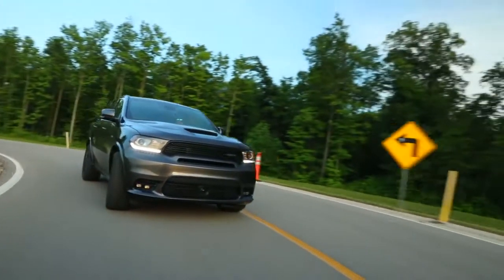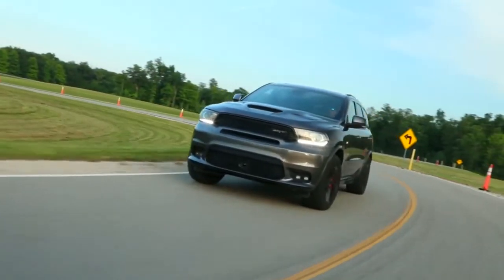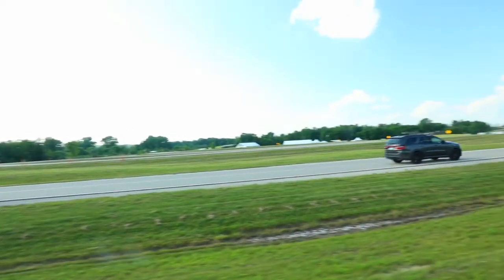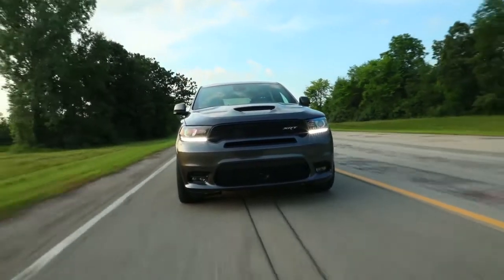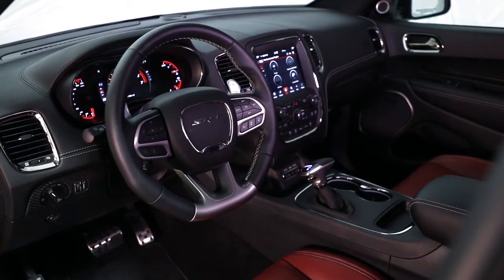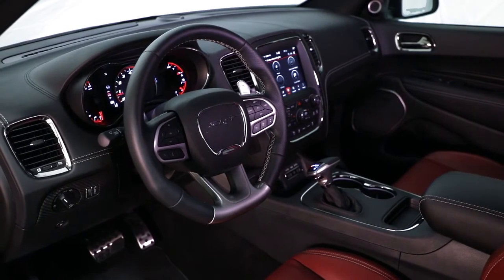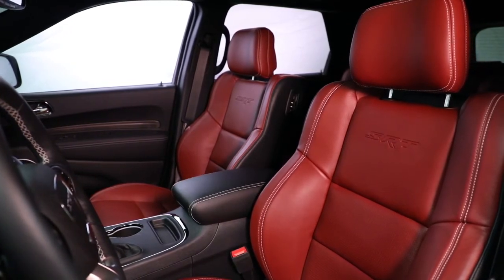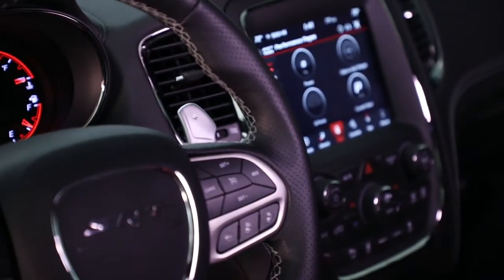New 2020 Dodge Durango Mt. Juliet TN | 2020 Dodge Durango sales Clarksville TN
Gupton Motors is committed to providing the best customer service to everyone in the Mt. Juliet area! Stop by and test drive the car of your dreams at Gupton Motors and see why we're the premiere Dodge dealership.